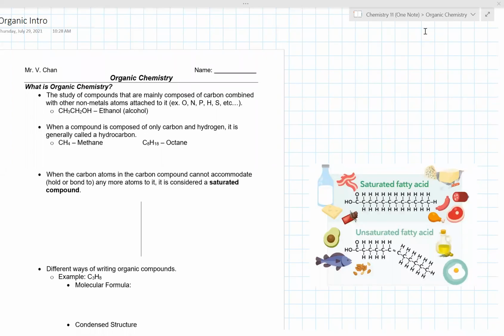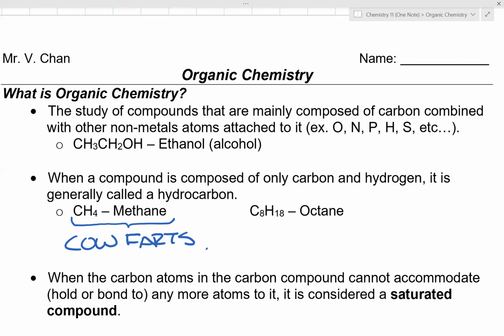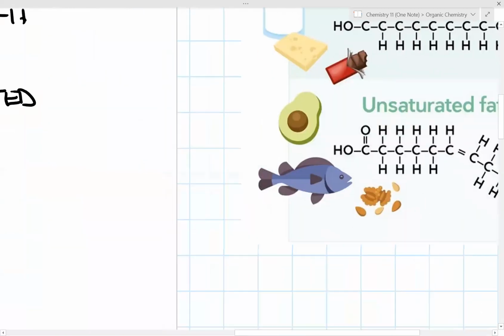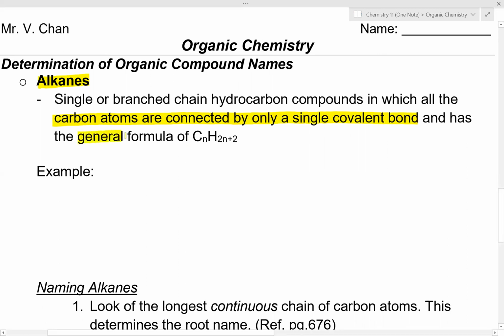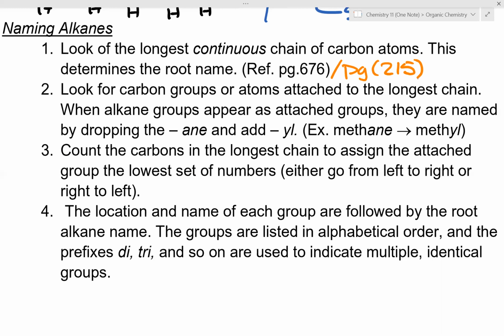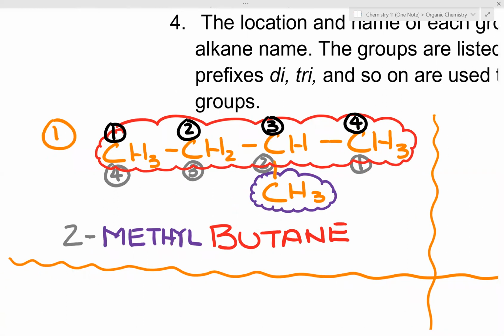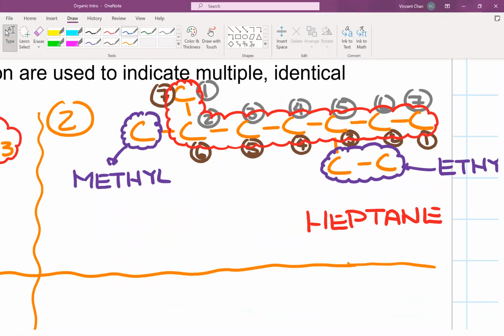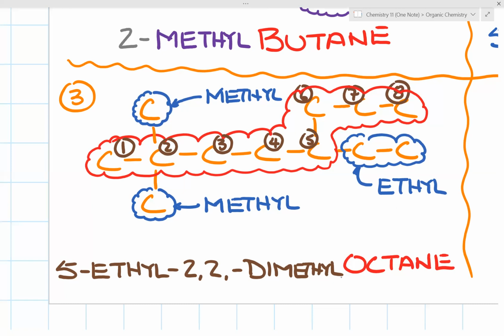Chemistry 11 - Organic Chemistry Introduction